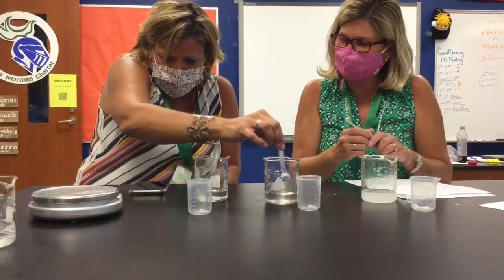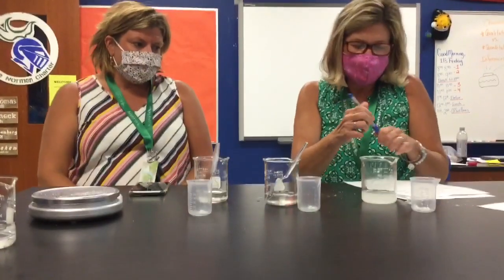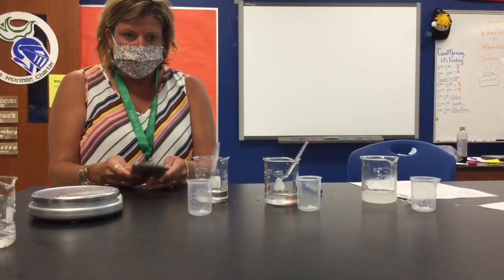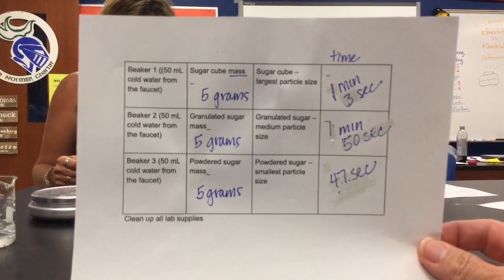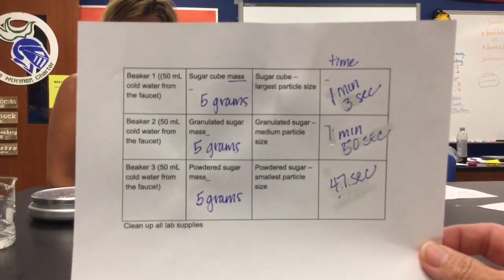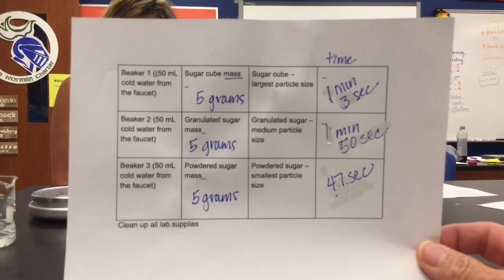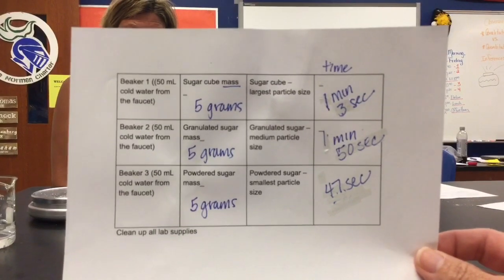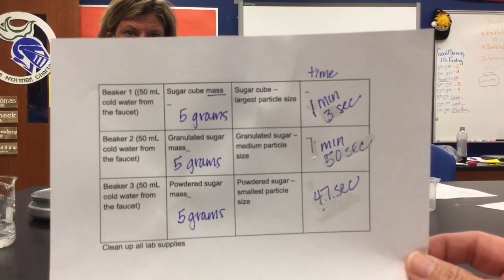September 9, 2020